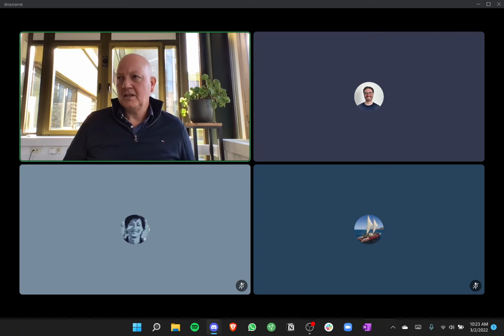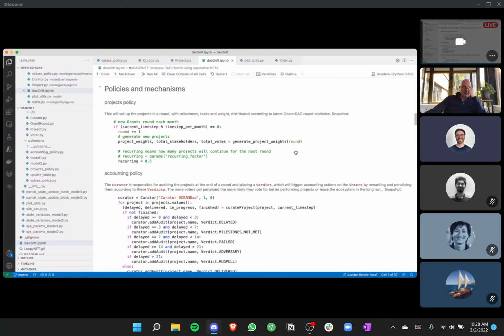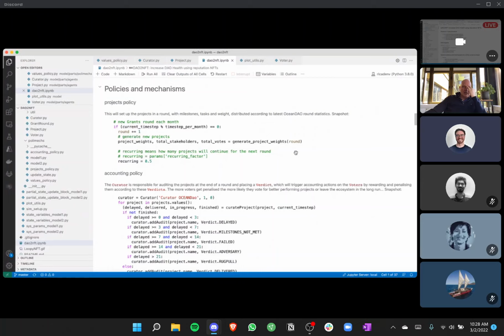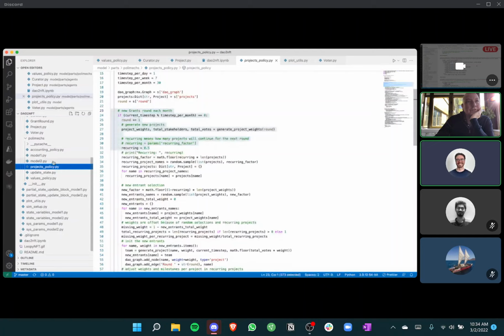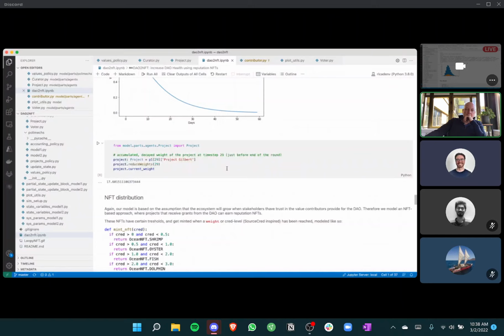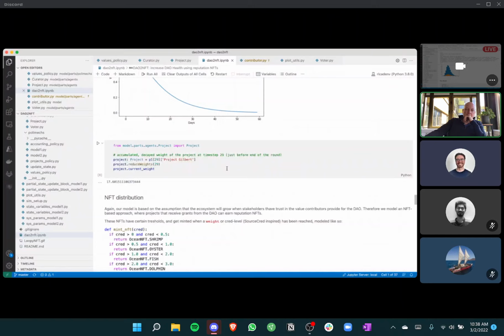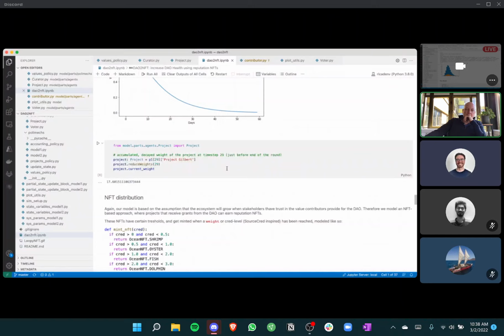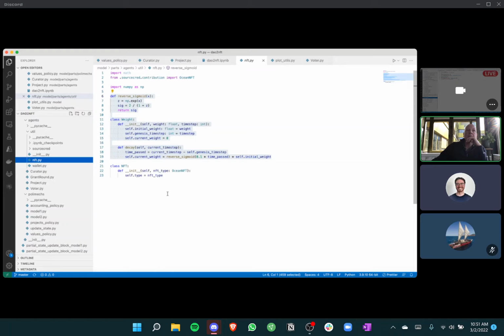cadCAD Community Call #17: DAO Rewards Systems Simulations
In this month's community call we looked deep into cadCAD models built by community member Marc Minnee simulating DAO rewards systems.